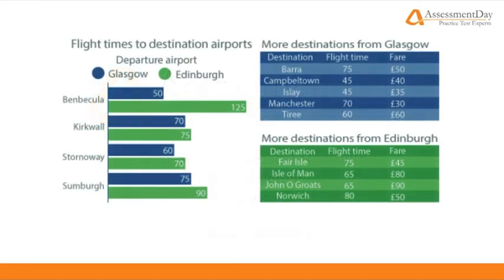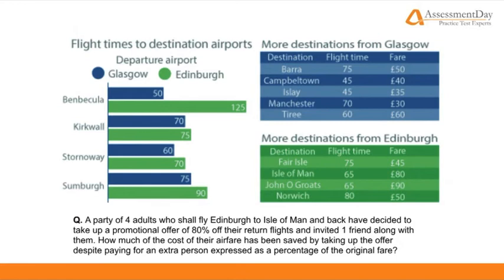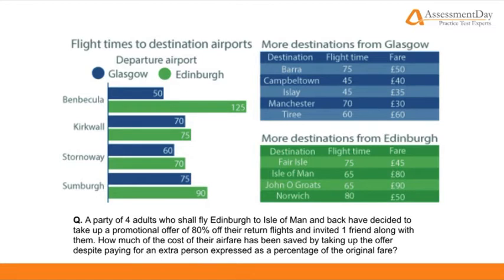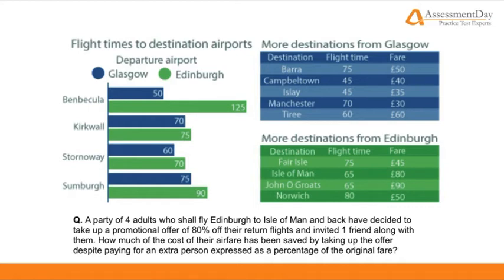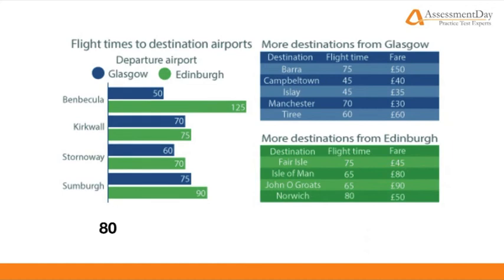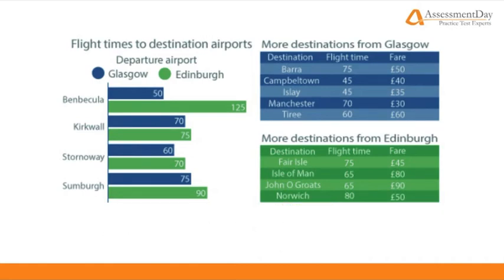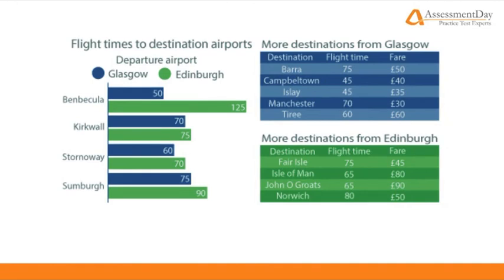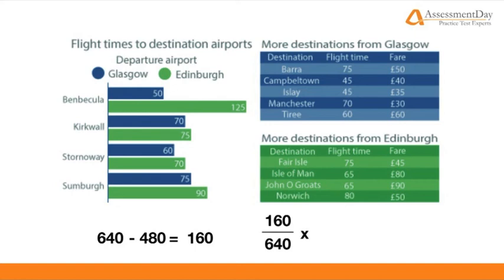Capp Numerical Reasoning Tutorial - Cappfinity Example Q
In this Capp numerical reasoning tutorial, our expert test developer talks through how to answer the style of questions you could face in your Capp numerical test.

The format of Cappfinity tests differs from most other aptitude test assessments as there is no strict time limit. Instead, the time taken for you to complete the tests is measured.

There are three styles of questions in Capp Numerical Tests:

Rank: This question type requires you to determine the correct ranking of variables in the question, typically from highest to lowest.

Insert: This question type requires you to input the correct answer directly. This typically increases the difficultly by increasing the potential margin for error. You must give precisely the right answer in order to be correct.

Pick: This question type requires you to determine which the correct answer from a given list. This is essentially a multiple choice question which is a familiar staple of the numerical reasoning test types.